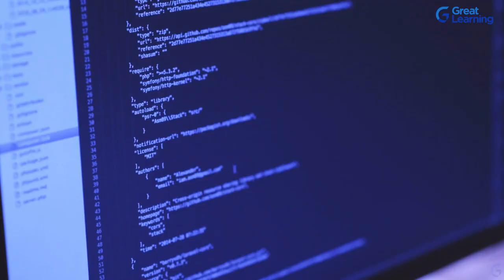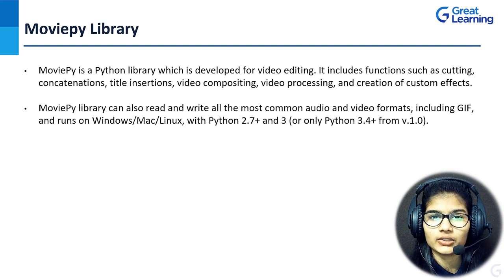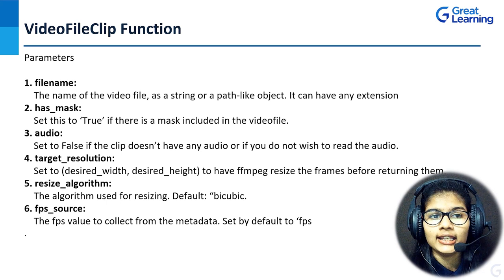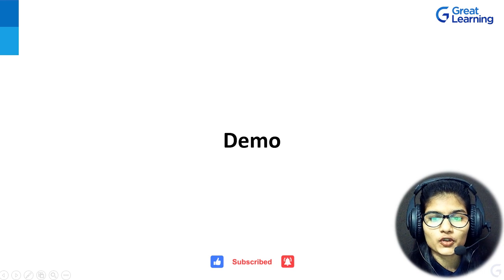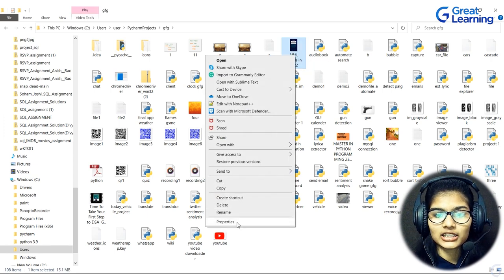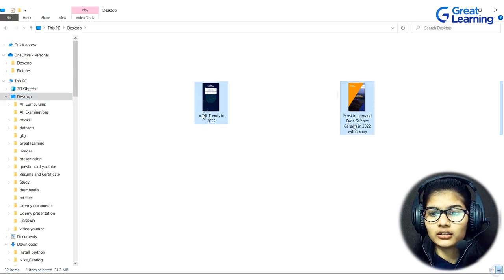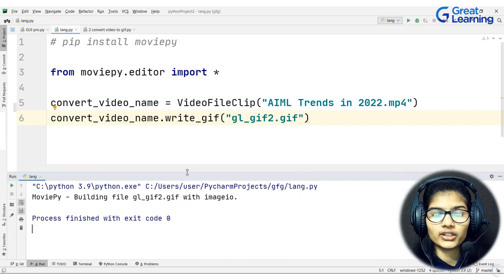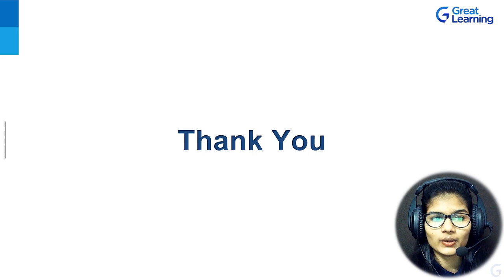Convert Video to GIF using Python | Moviepy Python Tutorial | Great Learning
In this python project, we will be learning about converting any video to GIF. The video formats can be any like .mp3, .mp4, .avi, etc. and that can be converted to the gif. We have used python libraries for making this python project and some functions from the library.

00:00:00 Introduction to the course
00:01:17 Course Outline of Convert Video to GIF
00:04:14 Moviepy Library
00:10:06 VideoFileClip Function
00:14:51 Demo Outline, Code Explanation, Output
00:44:46 Summary

Looking for a career upgrade & a better salary? We can help, Choose from our no 1 ranked top programmes. 25k+ career transitions with 400 + top corporate companies. Exclusive for working professionals

Get your free certificate of completion for the Python Libraries for Machine Learning course, Register Now

Visit Great Learning Academy, to get access to 300+ free courses with 1000+ hours of content on Data Science, Data Analytics, Artificial Intelligence, Big Data, Cloud, Management, Cybersecurity, Software Development and many more. These are supplemented with free projects, assignments, datasets, quizzes. You can earn a certificate of completion at the end of the course for free.